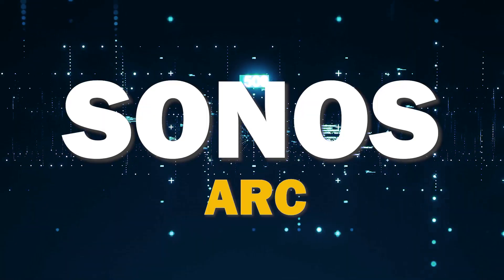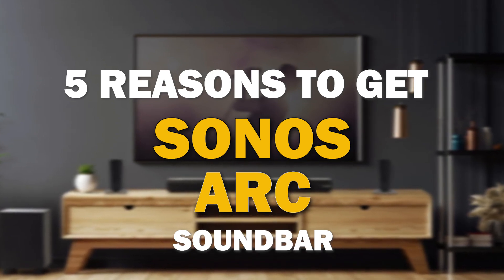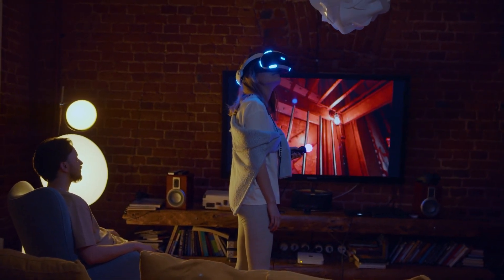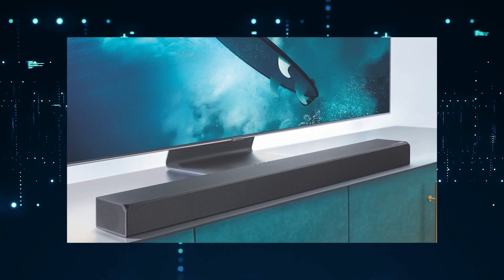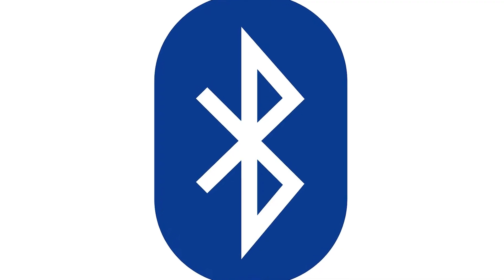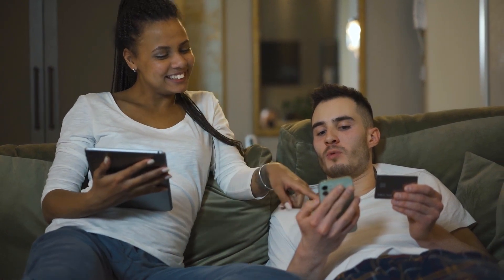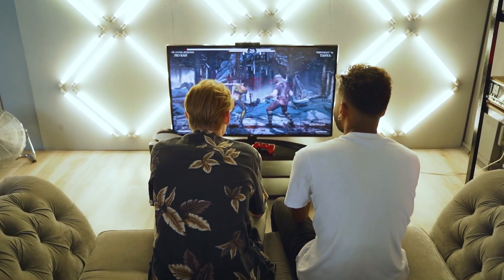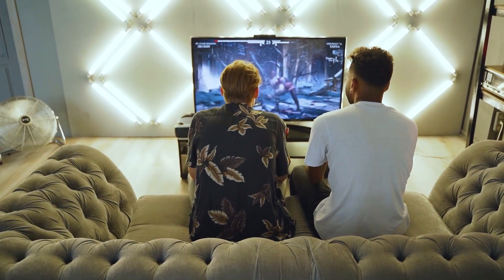Sonos Arc Soundbar Product Review - 5 Reasons to Get It!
Here is a review of the Sonos Arc soundbar. Here are 5 Reasons to Get It! A great addition to your TV.

Get the Sonos Arc soundbar here:
(Amazon USA Link)
(Amazon International Link)